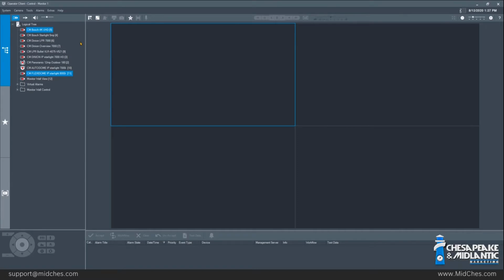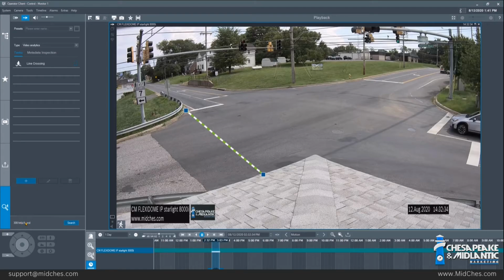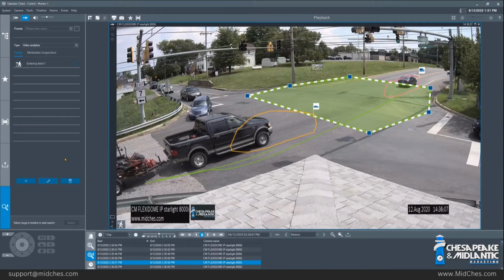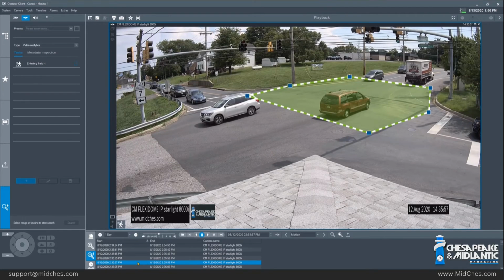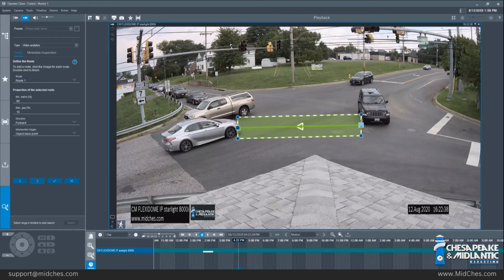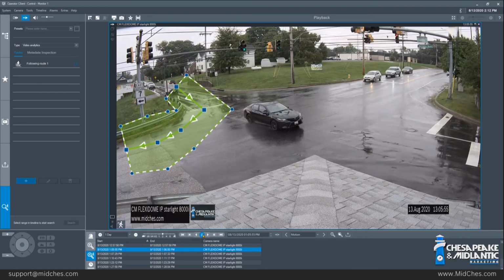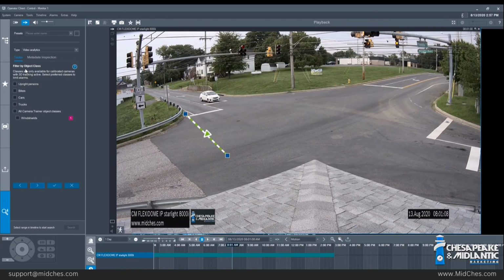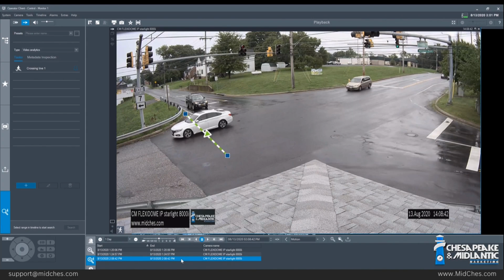Bosch BVMS Operator Client Forensic Search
Forensic Search speeds the process of finding relevant recorded video events.